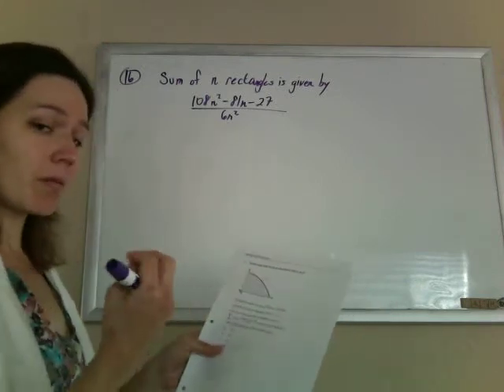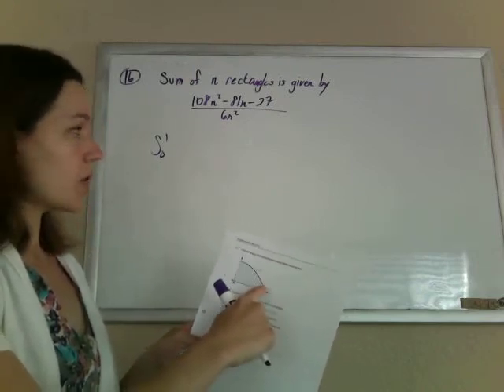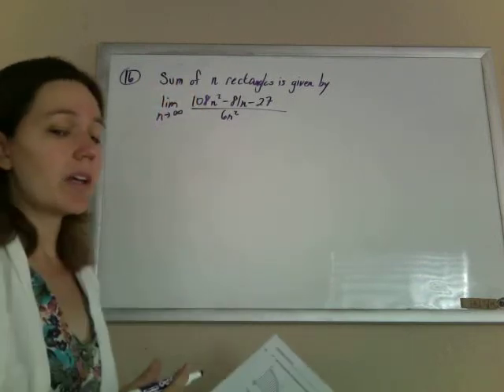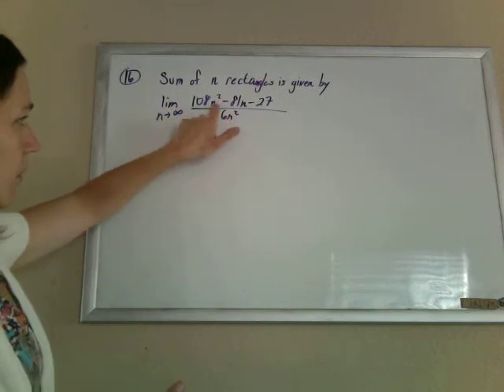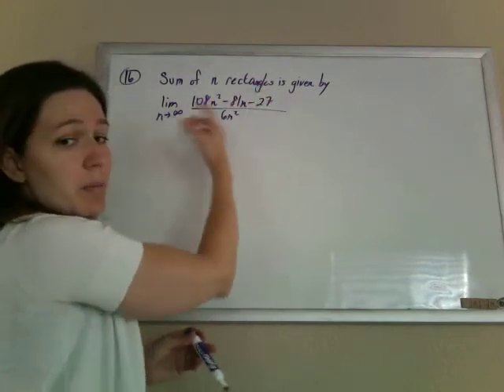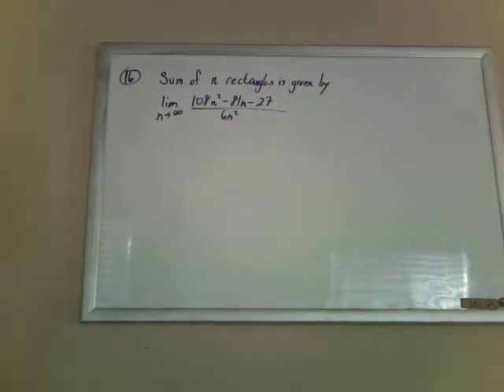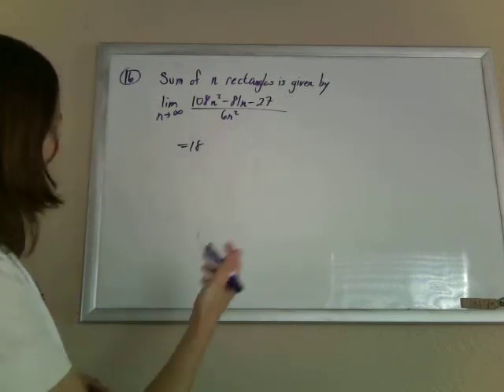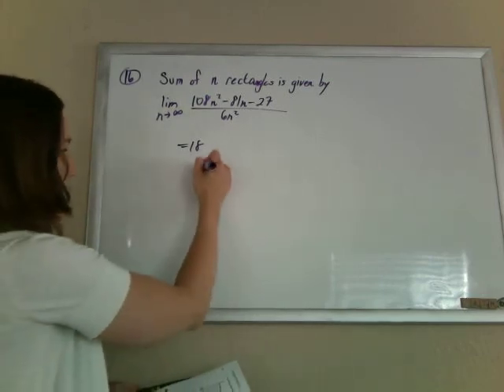CSET Math Subtest III Official Practice Test 16